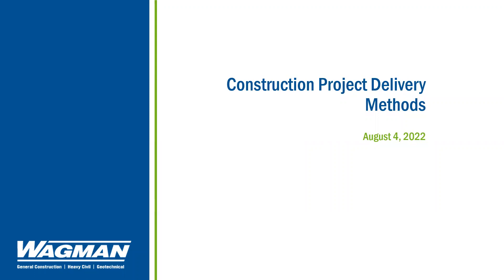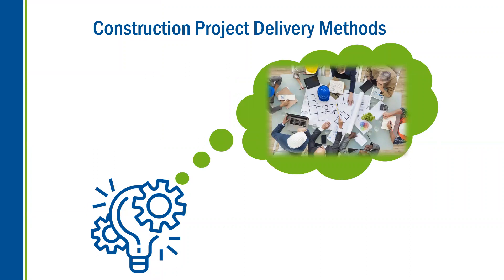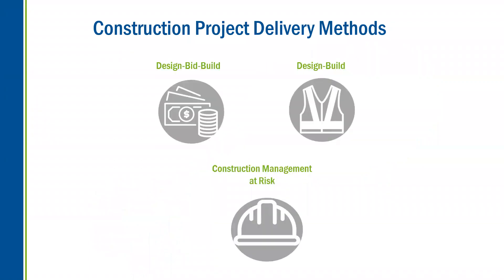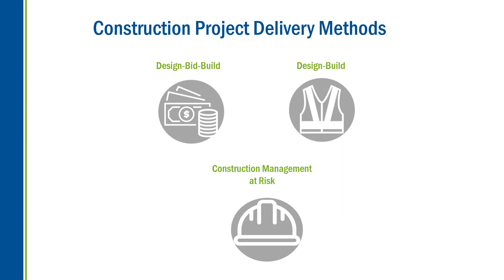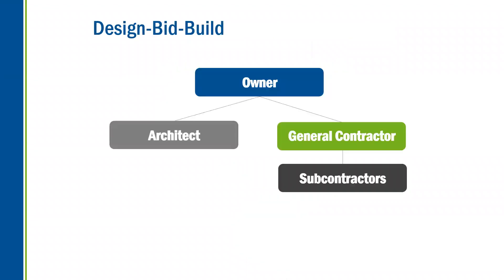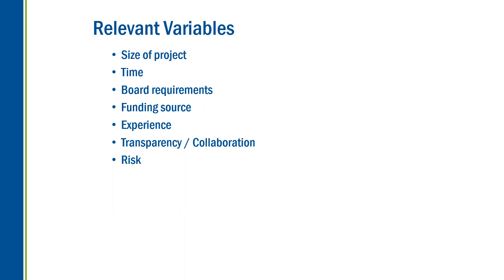StandUp: Construction Project Delivery Methods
Amy Young, NHA, Director of Business Development, Wagman Construction